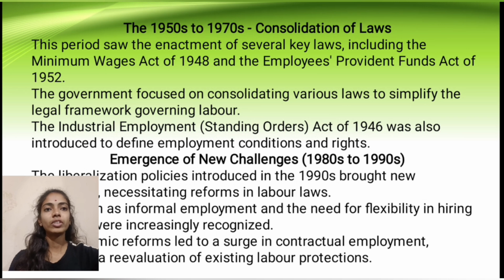1st VA on Industrial relations and Legislations/3rd sem/VTU/SVCE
Hlo Everyone!

I'm glad that you found my YouTube channel regards to IRL( Evolution of labour legislation in India).